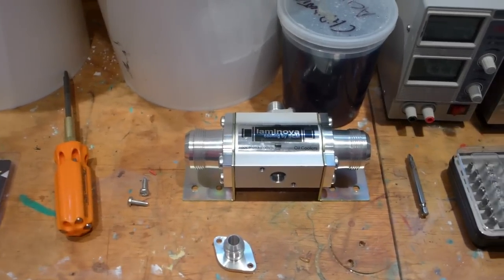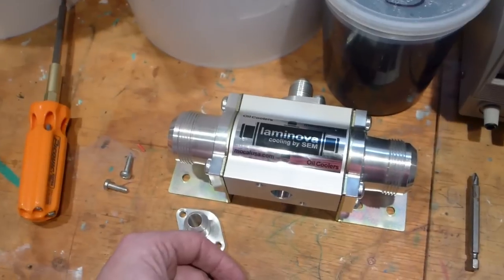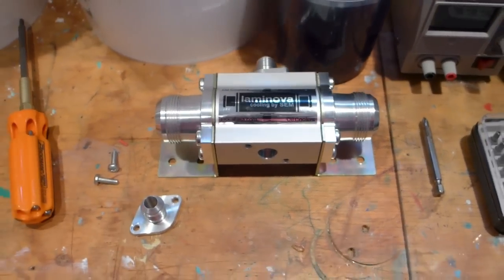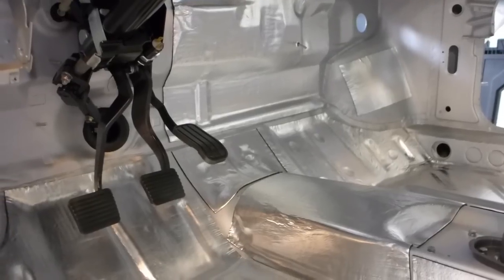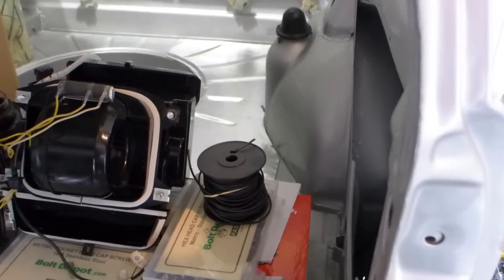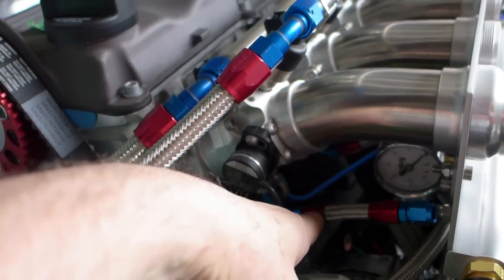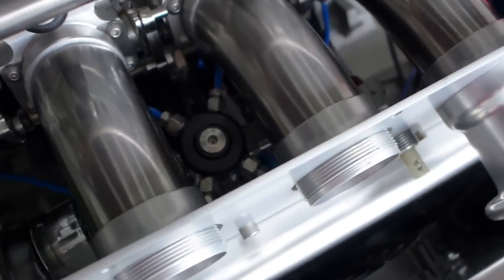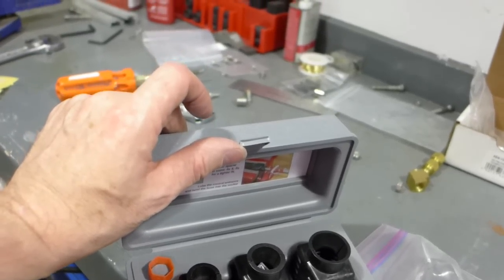The Ultimate 1983 Rabbit GTI - part 82 (GTMAT 110 Sound damping, Misc)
I got the plastic nitrous injector lines cut, heated/shaped and installed, plus a number of other intake system plumbing jobs like finishing the assembly of the -4AN hose ends for the vacuum lines, plus sorted out a new approach to my oil-to-coolant intercooler mounting which was to machine a block of aluminum to allow the lower oil fitting to stick out sideways rather than straight down (designed but not yet machined), and the big job for the week was the installation of the GTMAT 110 sound damping material on the interior of the chassis (to reduce panel vibration from the engine and exhaust areas).